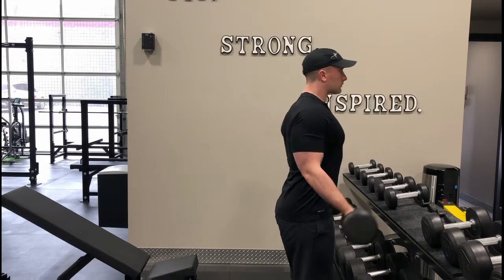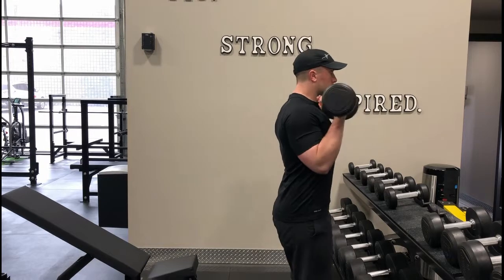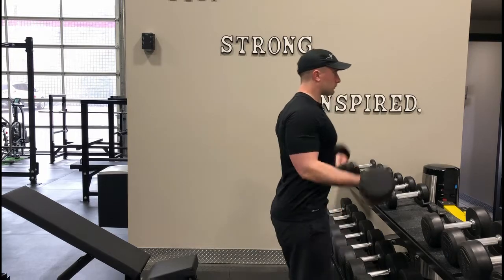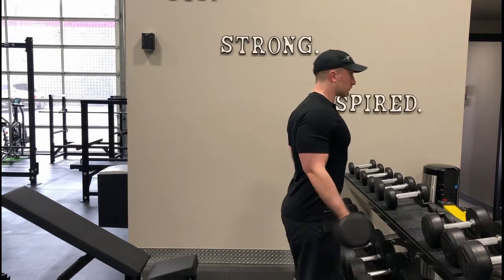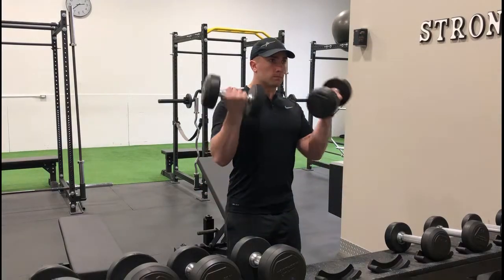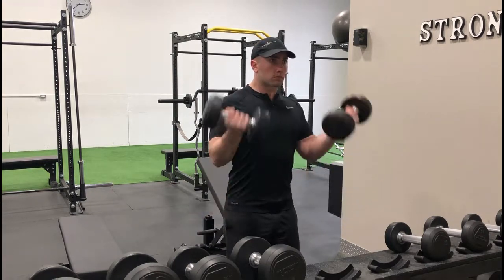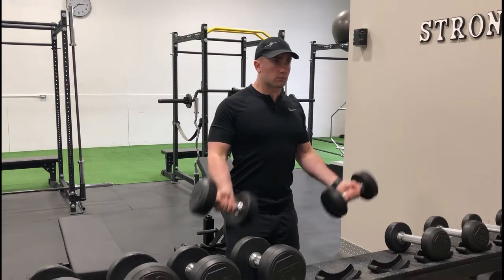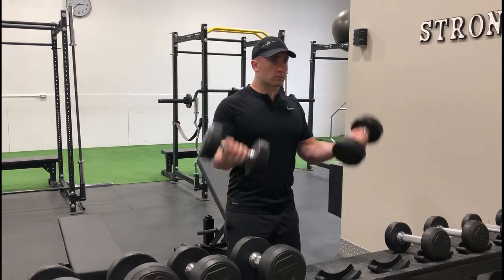Dumbbell Bicep Curl